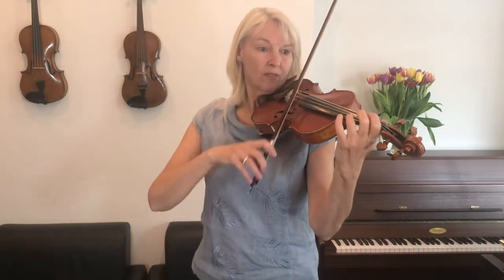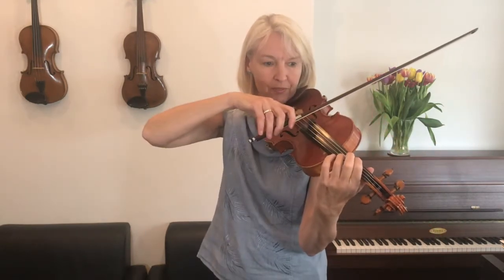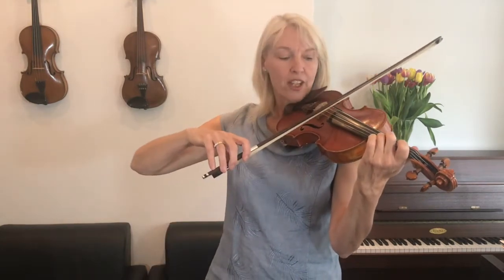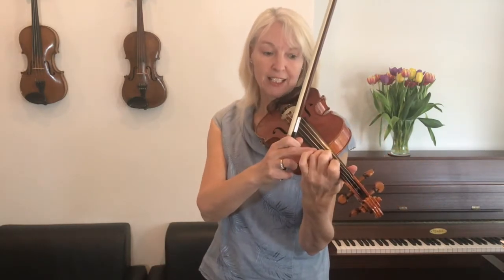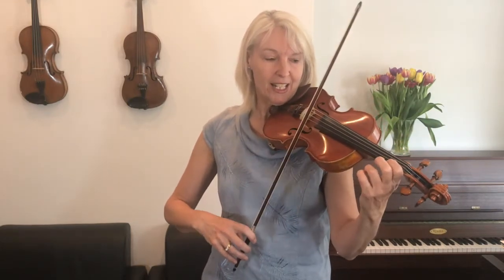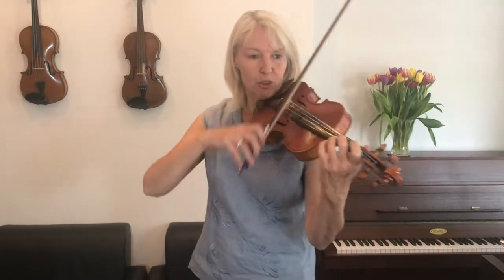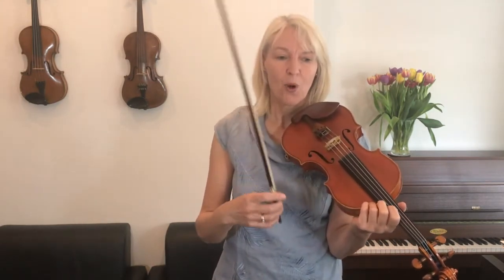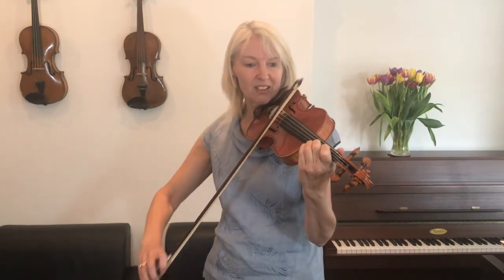O. Rieding Concertino in b minor Op. 35 - 1. Allegro Moderato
Learn to play the Rieding Concertino in B minor Op.35 on the violin with Henriette. She will take you through the techniques step by step in a 3-part course, and by the end of the series, you will be able to play the Rieding Concertino on the violin.